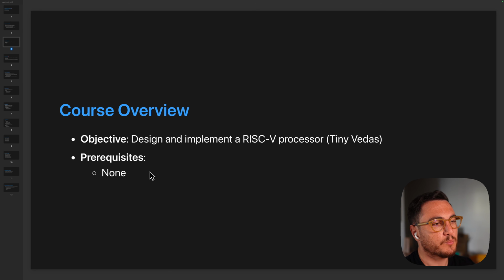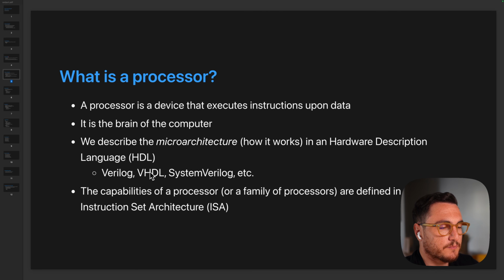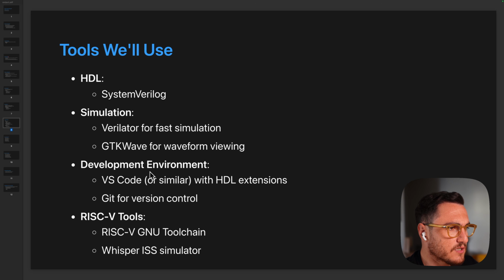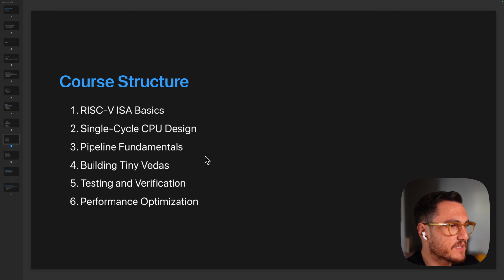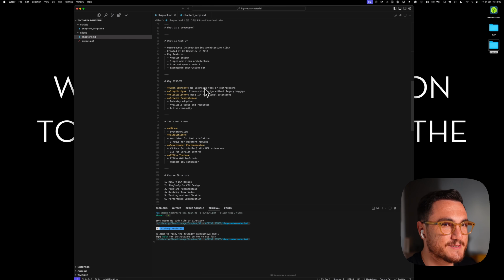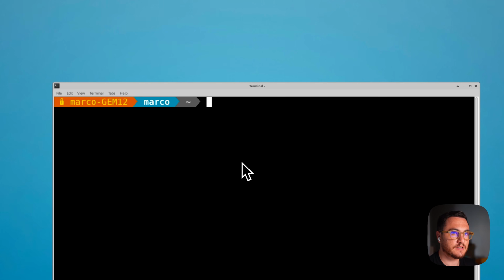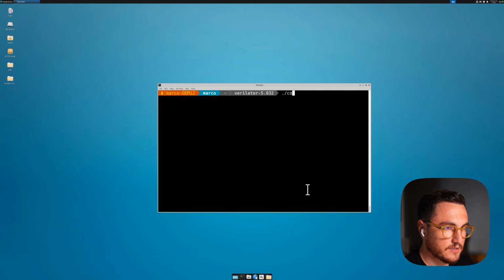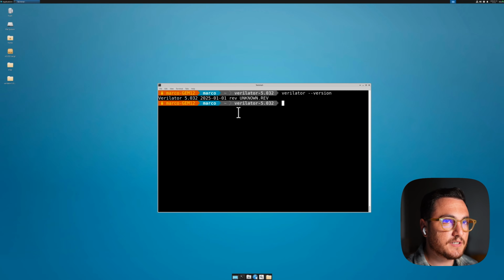RISC-V Processor Design Course - Lec 1 - Intro & Setting up the Dev Environment